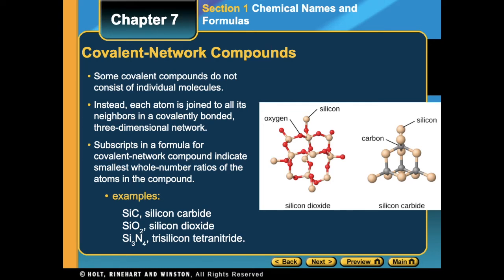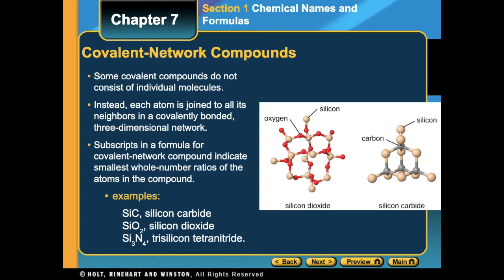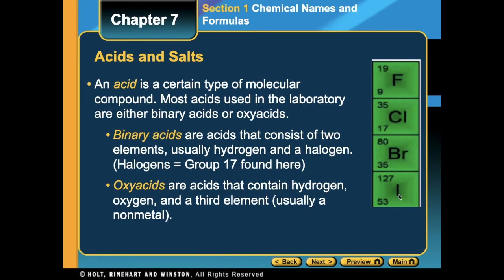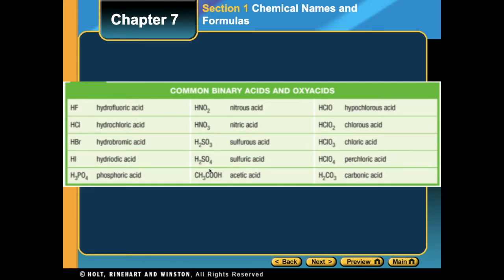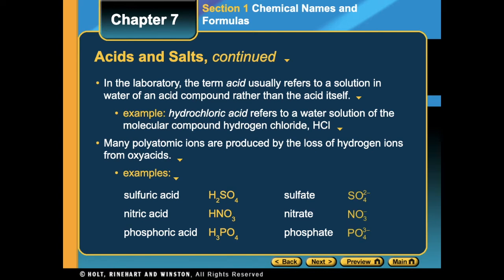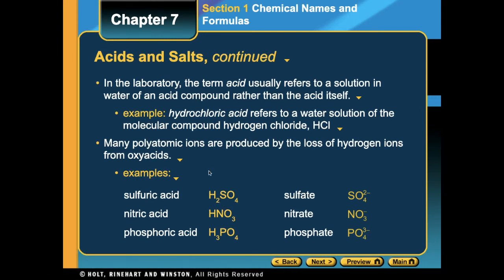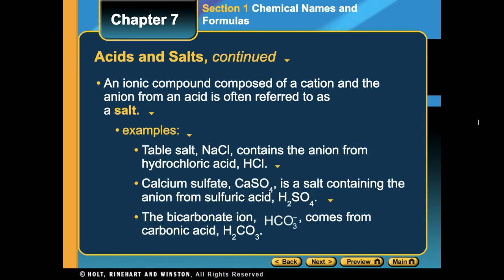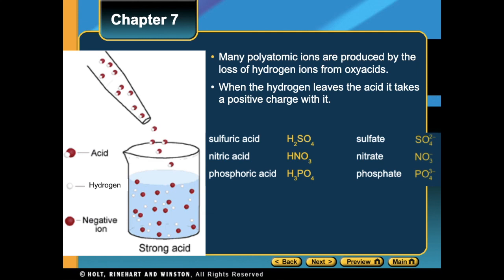Grade 10 Chemistry: Day 7 Lesson 7.1